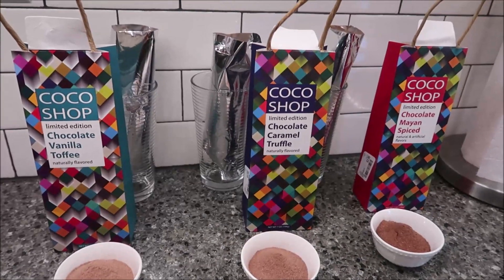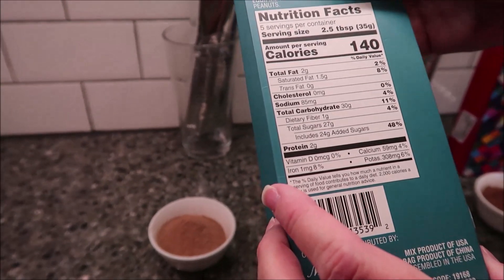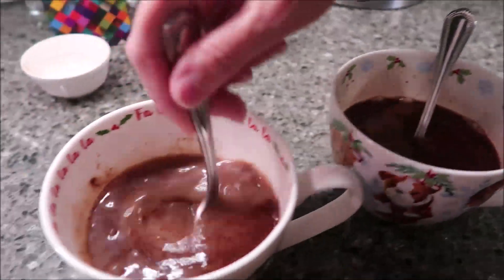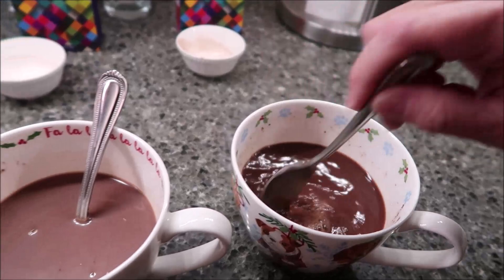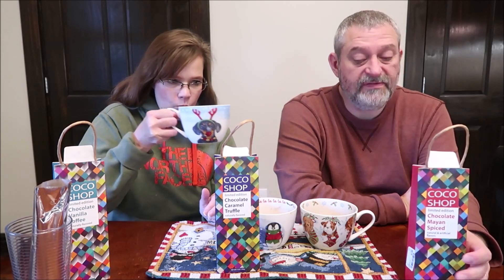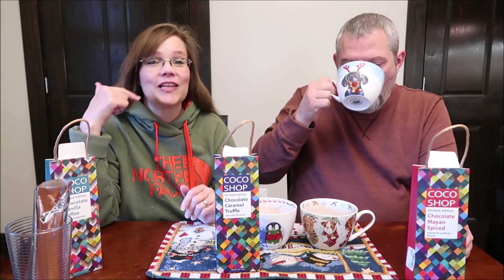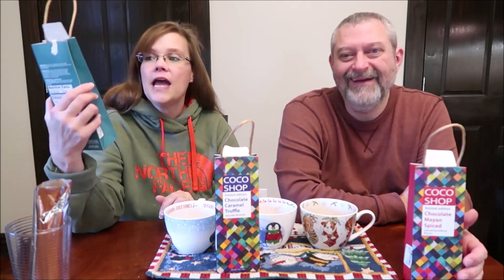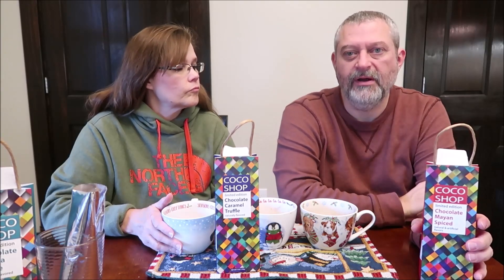Coco Shop: Chocolate Vanilla Toffee, Chocolate Caramel Truffle & Chocolate Mayan Spiced Review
This is a taste test/review of three Coco Shop limited edition flavors including Chocolate Vanilla Toffee, Chocolate Caramel Truffle and Chocolate Mayan Spiced. They were $3.99 each at Home Goods.
* Chocolate Vanilla Toffee 2.5 tbsp. (35g) = 140 calories
* Chocolate Caramel Truffle 2.3 tbsp. (35g) = 140 calories
* Chocolate Mayan Spiced 2.5 tbsp. (35g) = 140 calories